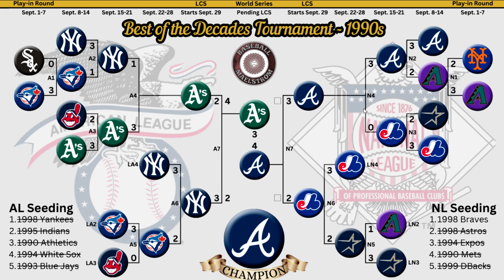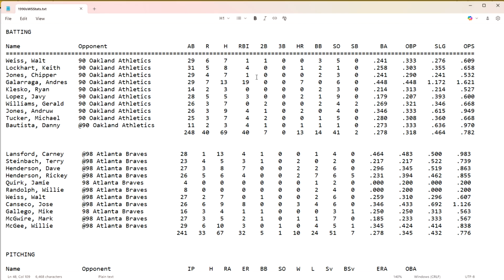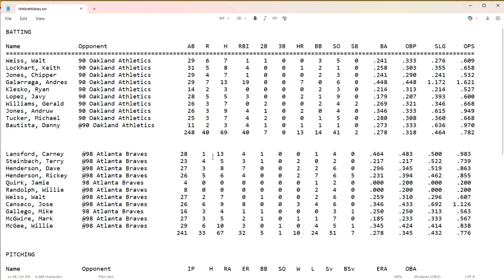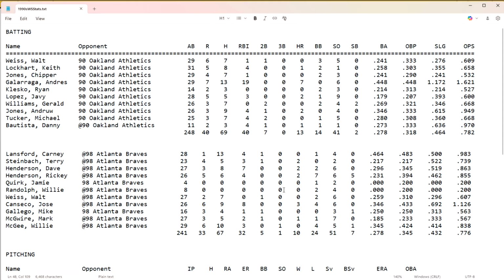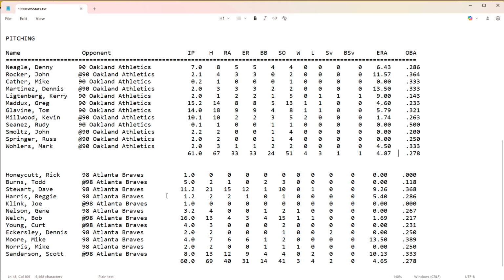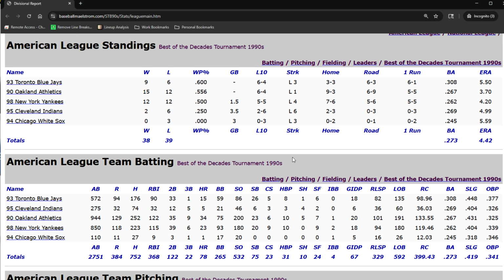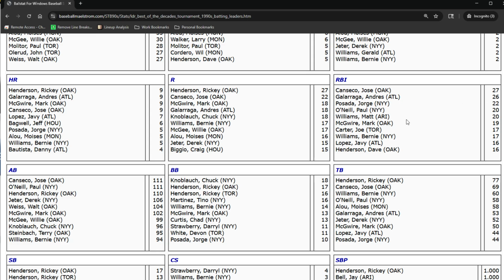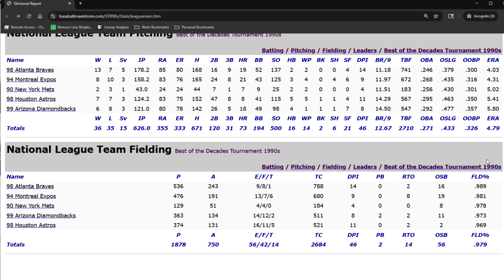Best of the 1990s Tournament Recap - A Season Ticket Baseball Project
A final look at the Best of the 1990s Tournament. What decade should be next? Drop your suggestion below!

My Current Projects:
**The Season Ticket Baseball Best of the Decades Tournament, using the best teams from another decade!

**The Baseball Maelstrom POPs League. Teams of Hall of Famers from the AL and NL, and a team in each league made up of top retired players who are not in the Hall, compete to see who's best using Payoff Pitch Baseball.